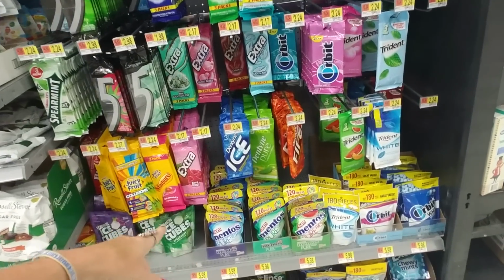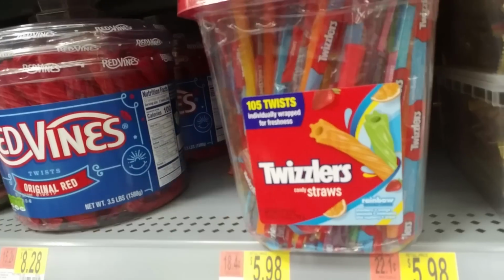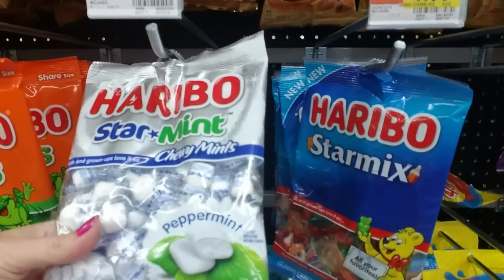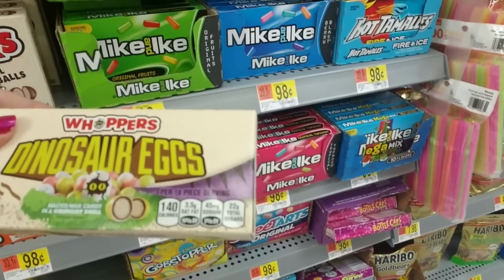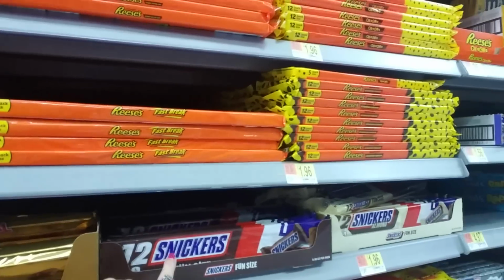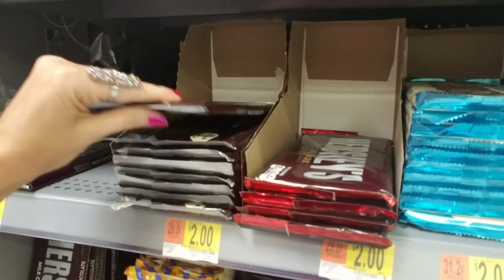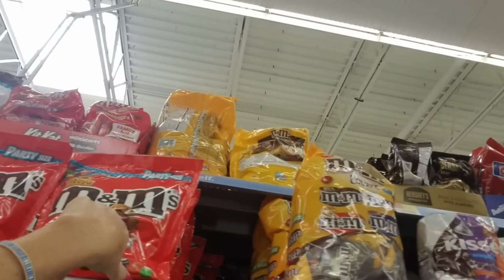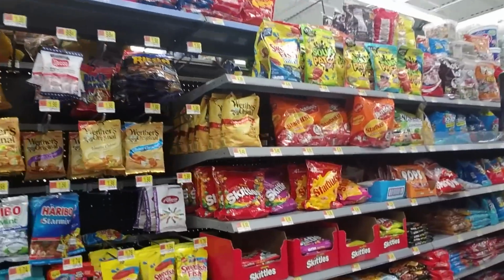Cavity Aisle | Store Walk-Through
So many people have asked me to show you more of the cavity section of a large store here where I live, so here you go! This is the cavity aisle in a Walmart Supercenter.